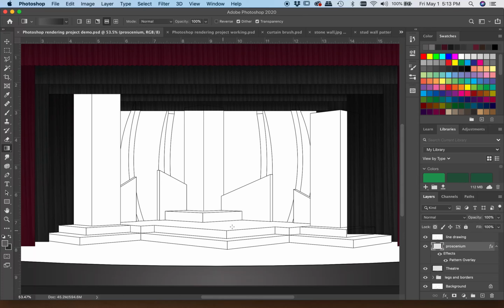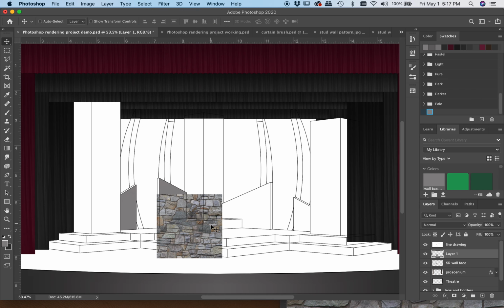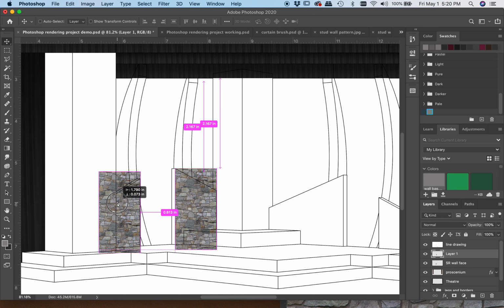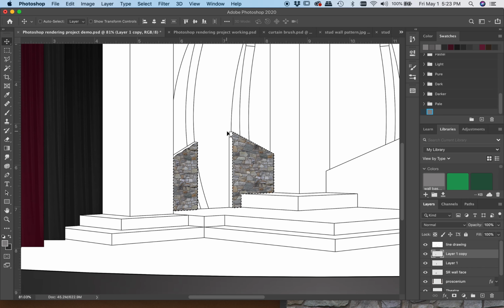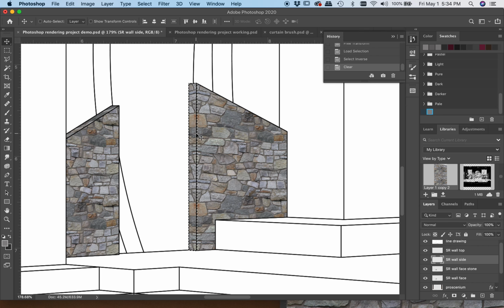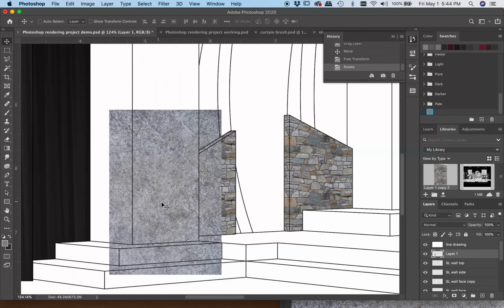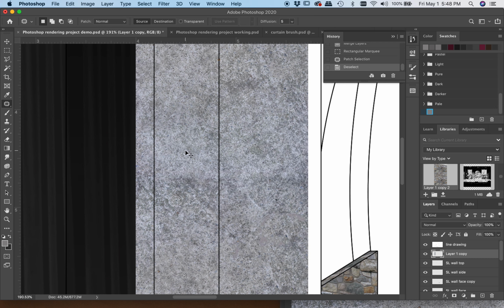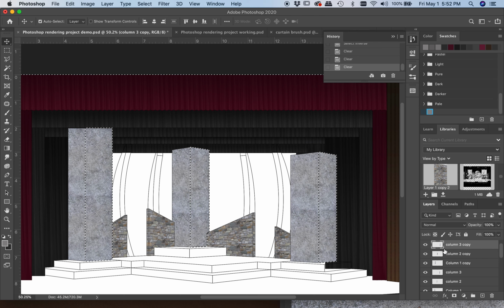Photoshop Rendering Part 6 - applying image textures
Using found images to add texture to the rendering